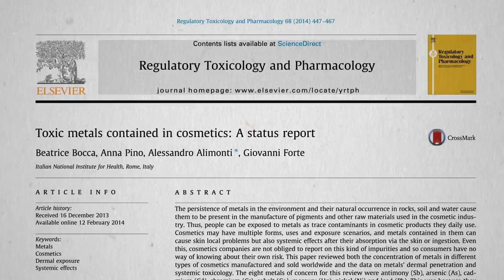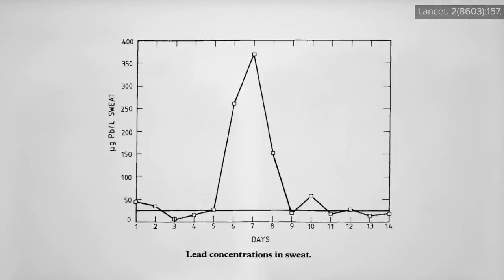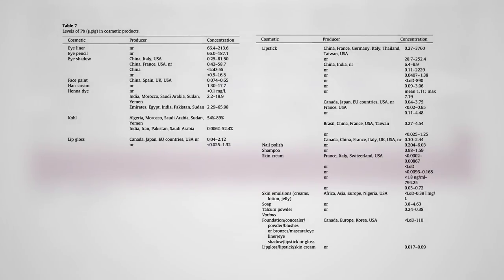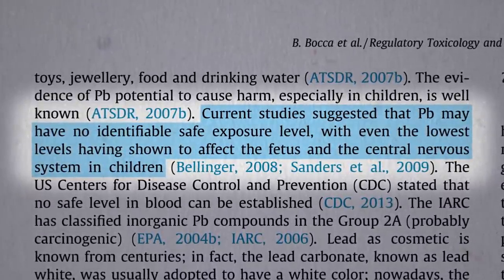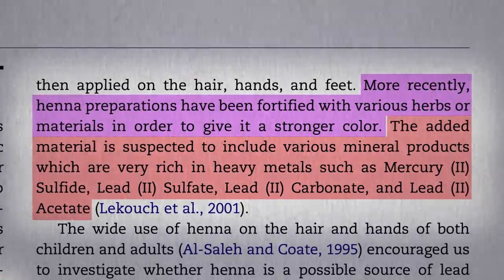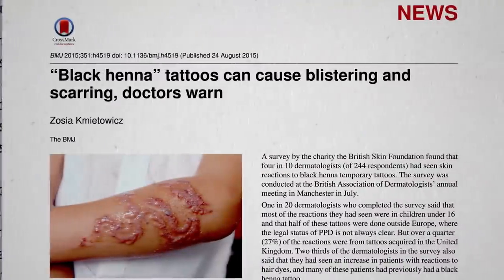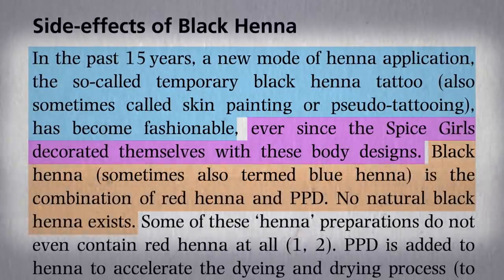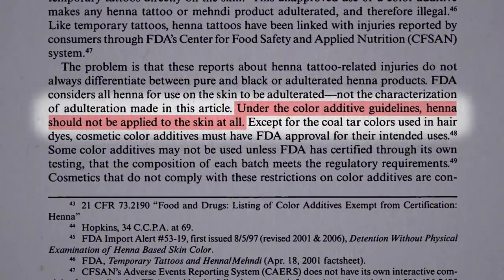Is Henna Safe?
The risk of lead and PPD contamination of red and black henna.

This is a continuation of my everything-you-wanted-to-know-about-lead-but-were-afraid-to-ask series. Here’s the rest if you want to binge watch:
• How to Lower Lead Levels with Diet: Thiamine, Fiber, Iron, Fat, Fasting?
• How to Lower Lead Levels with Diet: Breakfast, Whole Grains, Milk, Tofu?

Have a question about this video? and someone on the NutritionFacts.org team will try to answer it.

Want to get a list of links to all the scientific sources used in this video? You’ll also find a transcript and acknowledgements for the video, my blog and speaking tour schedule, and an easy way to search (by translated language even) through our videos spanning more than 2,000 health topics.

Image credits: tortugadatacorp / Pixabay and Michael Korcuska / flickr